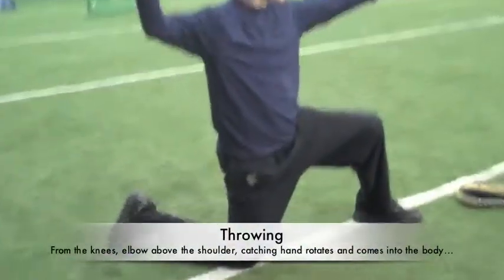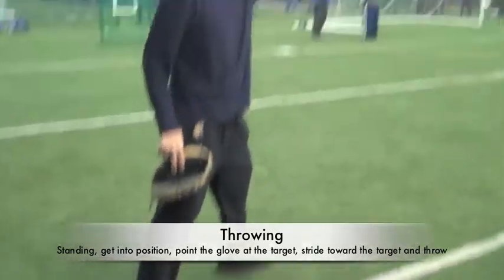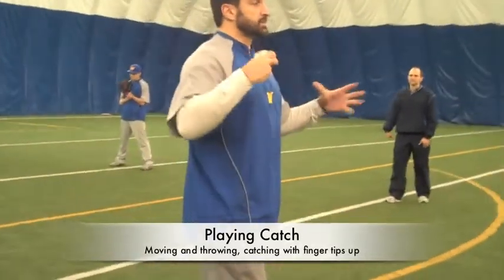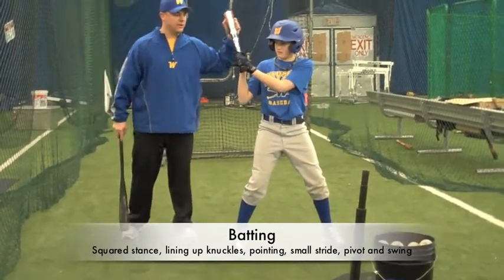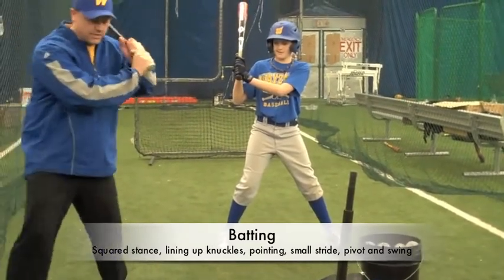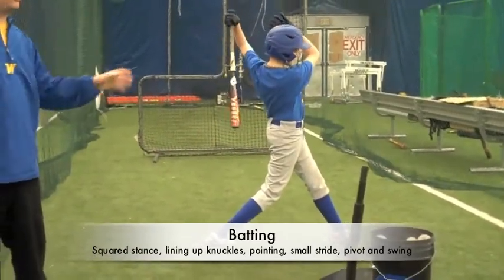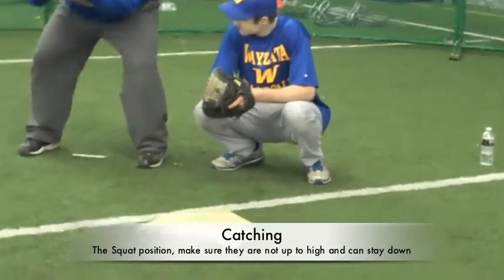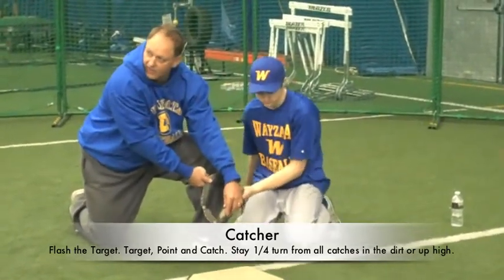Youth Baseball - Drills.m4v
Plymouth Wayzata Youth Baseball Association Coaches Clinic Drills and Highlights. Little League Baseball Tips and Drills.